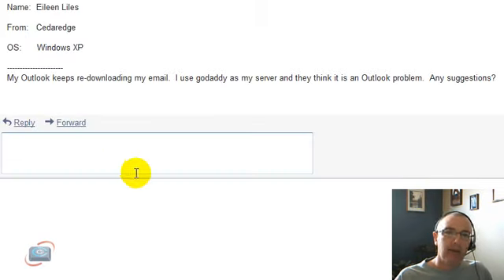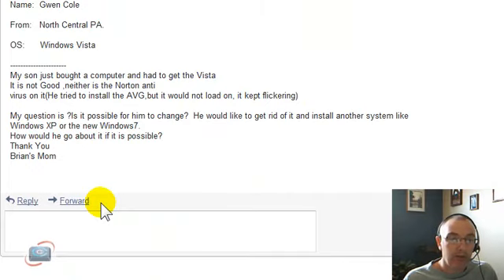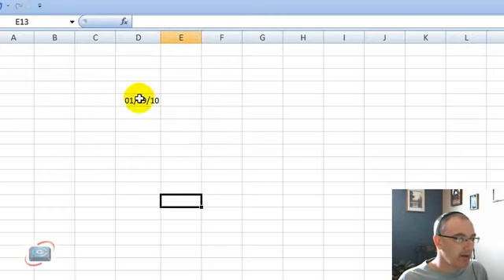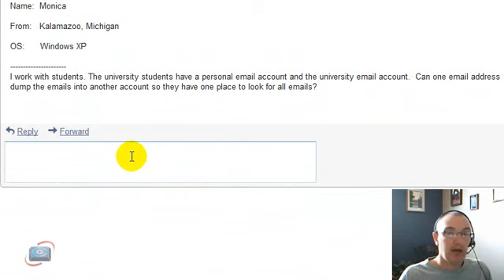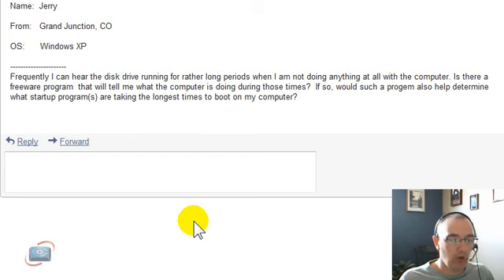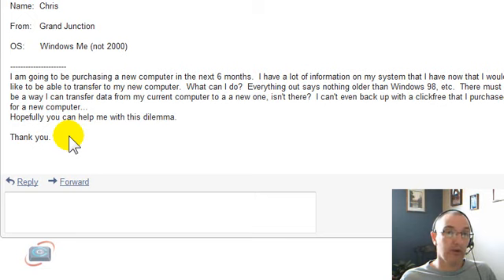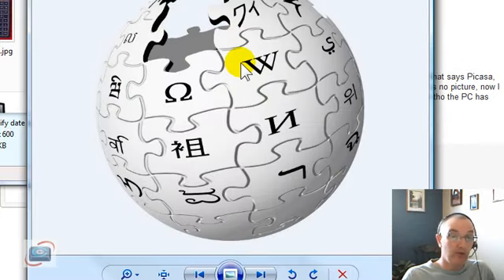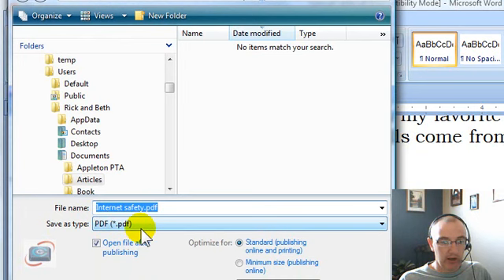Rick Answers His Email - Part 065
18 Q&A this week including formatting an Excel spreadsheet, the new AVG 9, emailing pictures, attaching Word documents, Windows 7 installation and more.